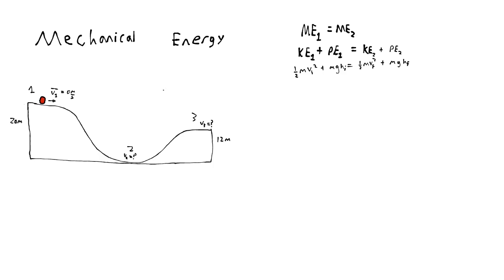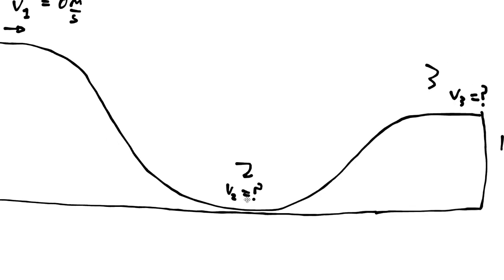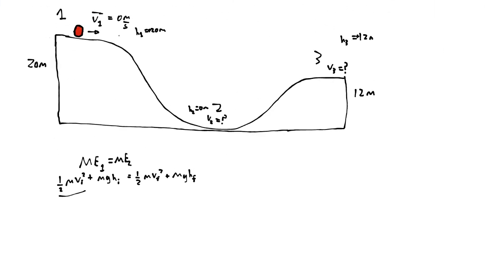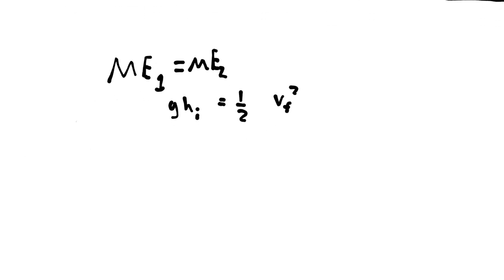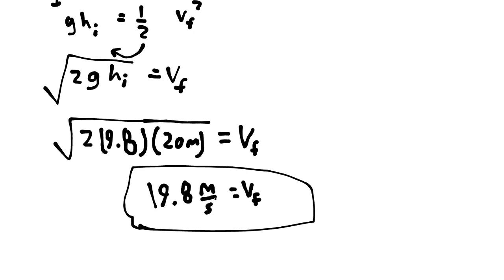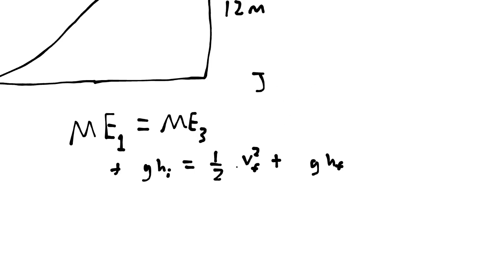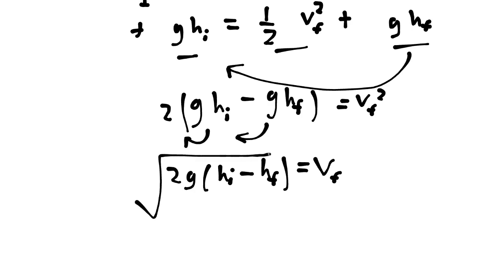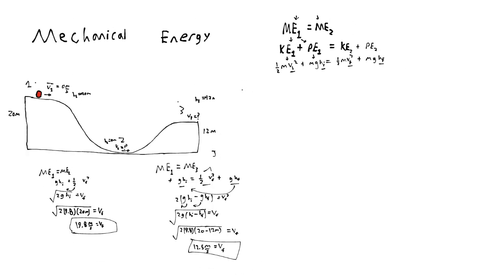Conservation of Mechanical Energy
In this video, we’ll dive into the concept of mechanical energy conservation and walk you through how to solve problems using the principle: Mechanical Energy 1 = Mechanical Energy 2. If you're studying for your Grade 11 physics exam or just want a clearer understanding of how mechanical energy works, this video is perfect for you!

In this video, we will cover:

What is Mechanical Energy? A quick overview of kinetic energy (KE) and potential energy (PE), and how they make up the total mechanical energy of a system.
The Conservation of Mechanical Energy: Learn the law of conservation of mechanical energy and how it applies to closed systems where no external forces (like friction) are involved.
Mechanical Energy Equation: Understand how to use the equation:
𝐾𝐸1 + 𝑃𝐸1 = 𝐾𝐸2 + 𝑃𝐸2
to solve problems. We’ll break down each term and how to apply it in real-world scenarios.
And Step-by-Step Problem Solving